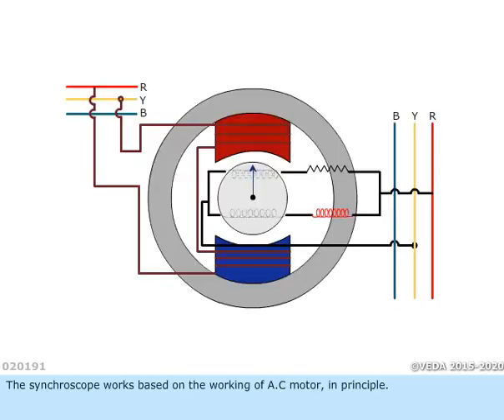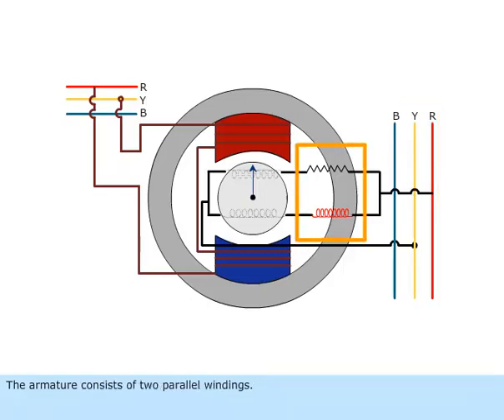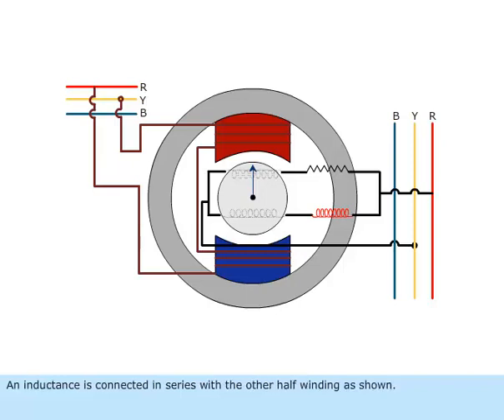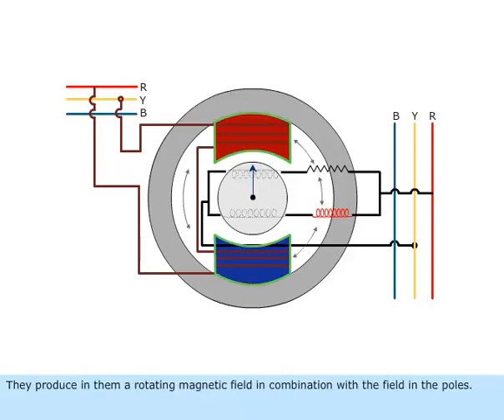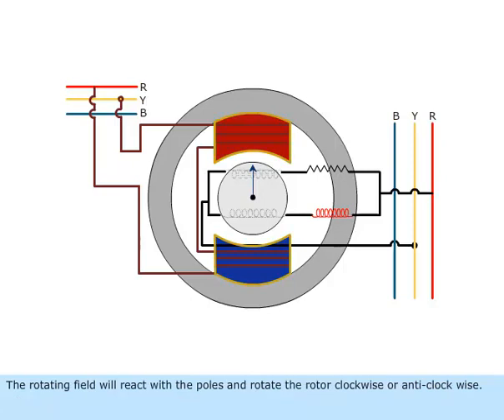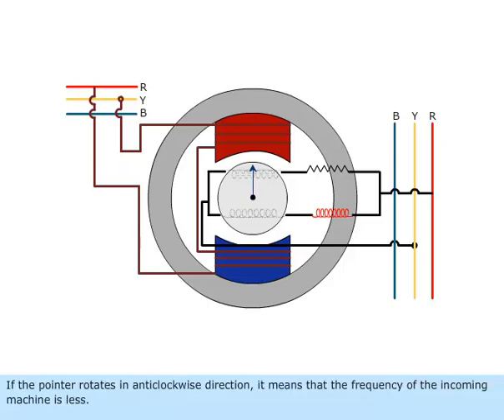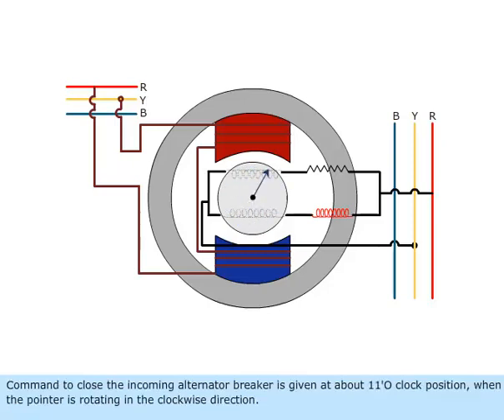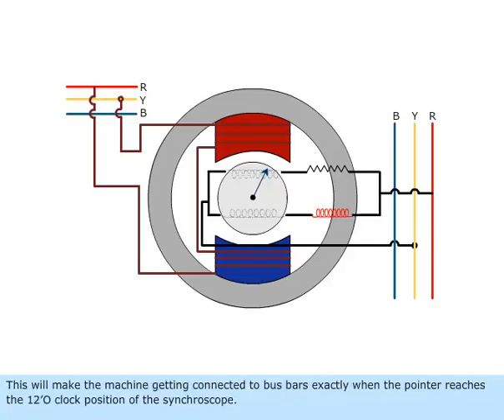MARINE ELECTRICAL MEO CLASS 4-LESSON- 341